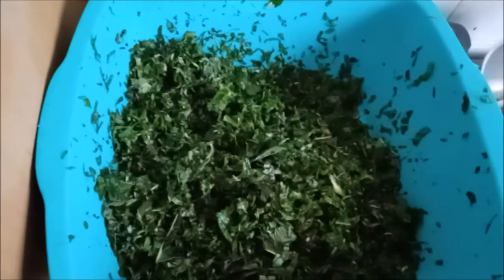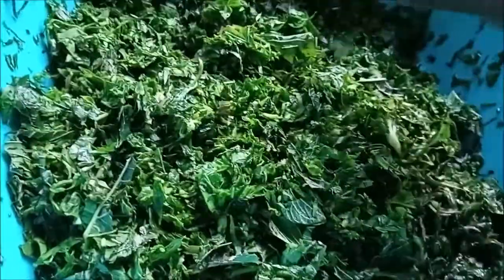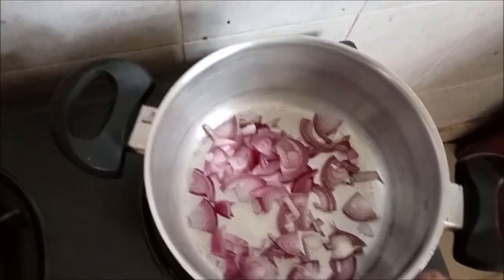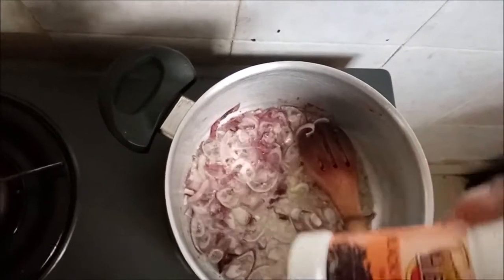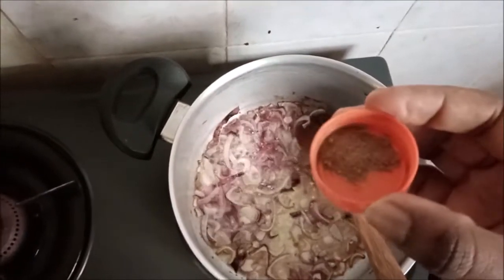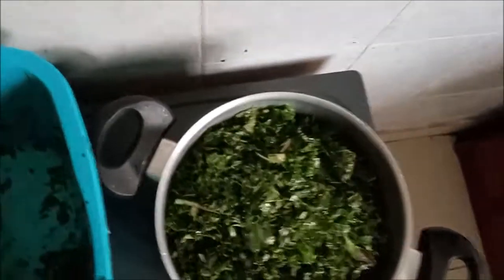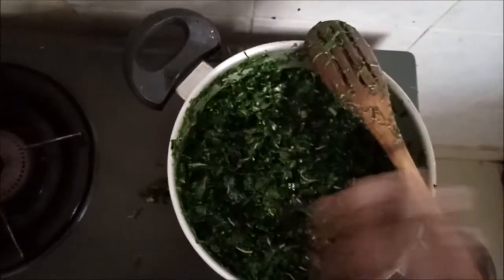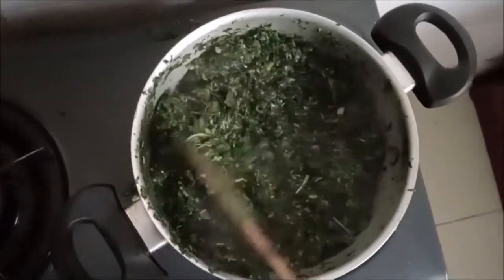HOW TO COOK GREENS/managu/ terere/spinach